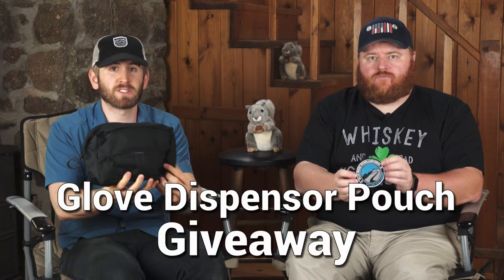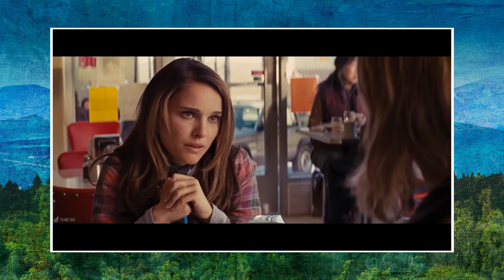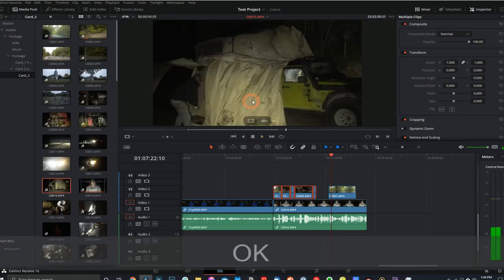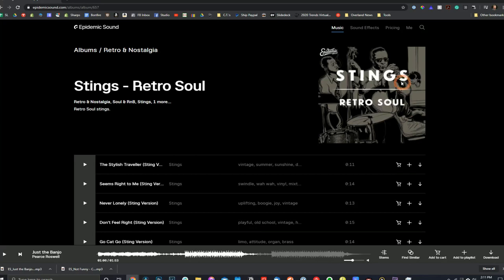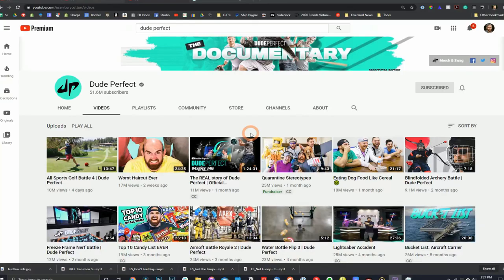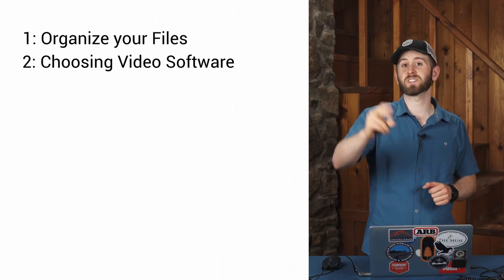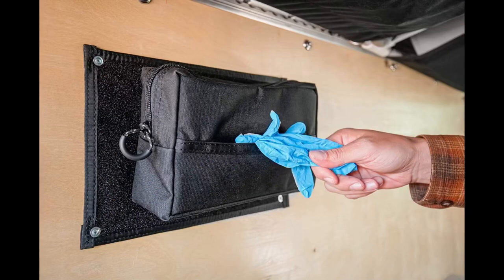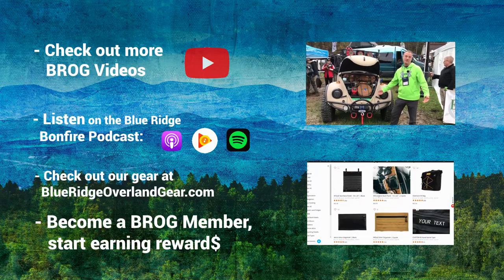10 Tips to Edit like a Pro (Part 2) - Bonfire 06.16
The 10 Essentials to Editing Youtube Videos like a Pro:
1: Organize your Files
2: Choosing Video Editing Software
3: Lay down your A-Roll First
4: Listen for the Story
5: Add B-Roll 2nd
6: Cut out the Fluff
7: Slay your Darlings
8: Music and Sound FX
9: Make a Thumbnail
10: Render and Upload